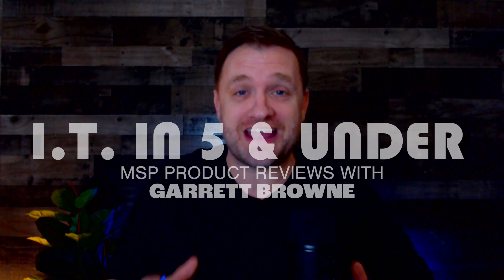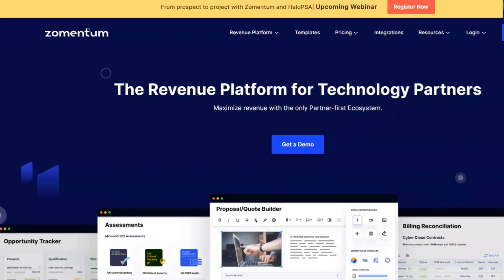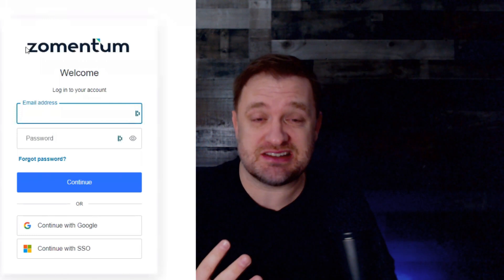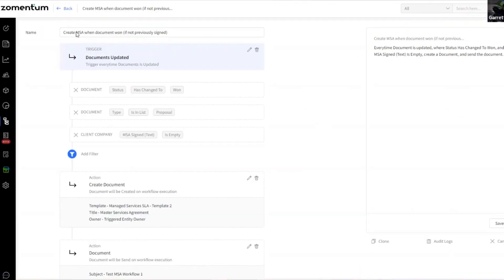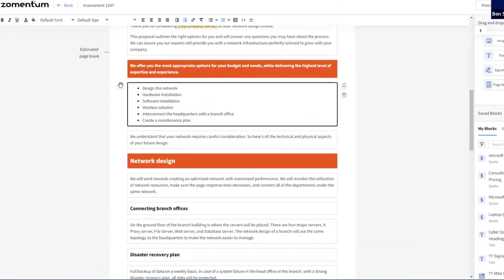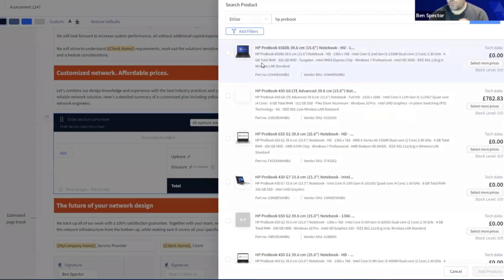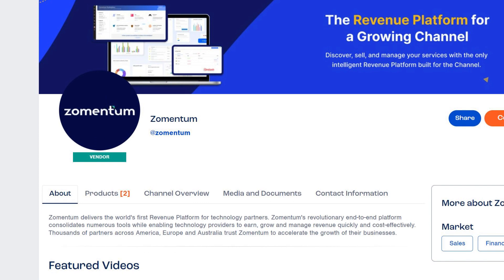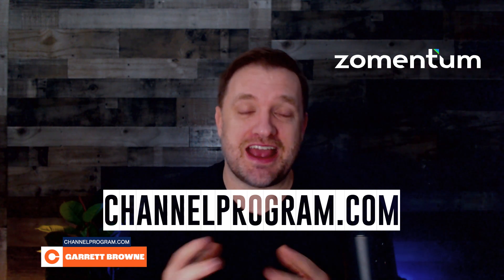Zomentum Review: Revenue Software Solution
In this installment of our IT in 5 and Under series, Chief Technology Officer and tech uber-enthusiast Garrett Browne reviews Zomentum and gives you his take on their partner-focused revenue software solution.